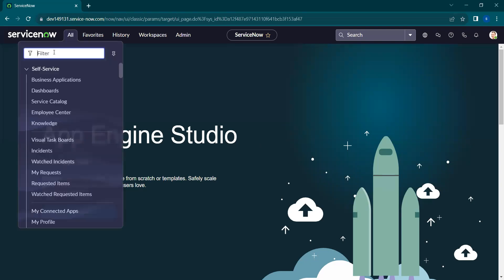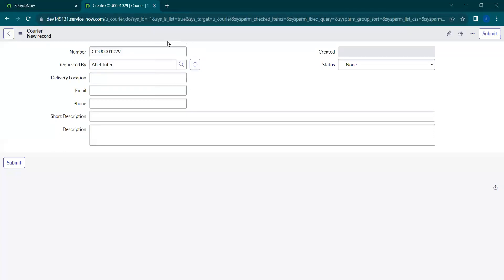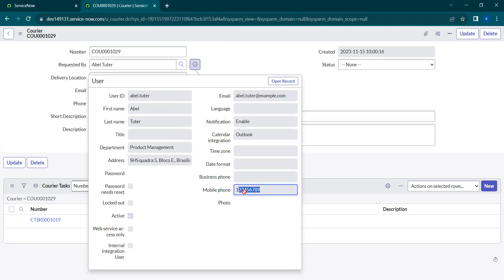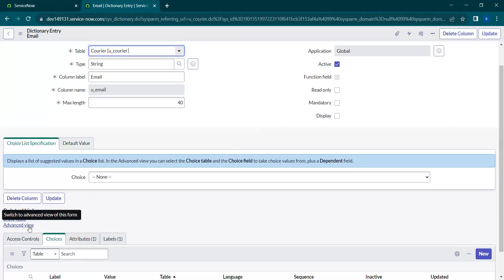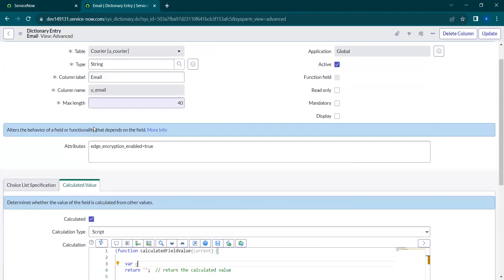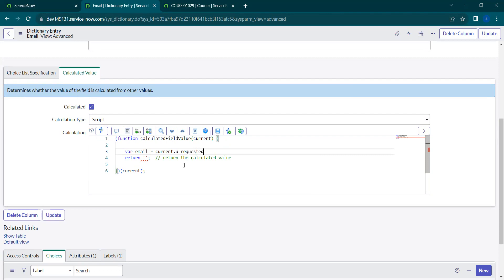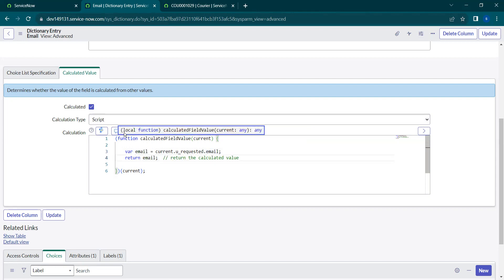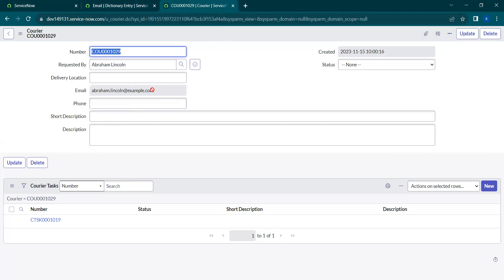EP10: ServiceNow | Real-time | Calculated Value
How to use Calculated Value based on a Use Case.